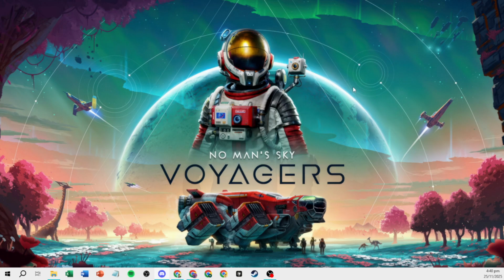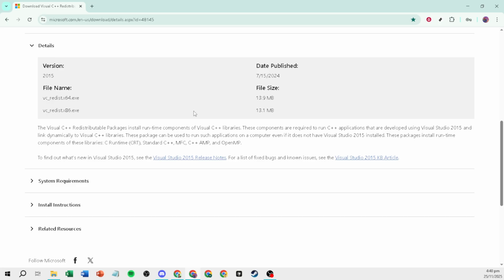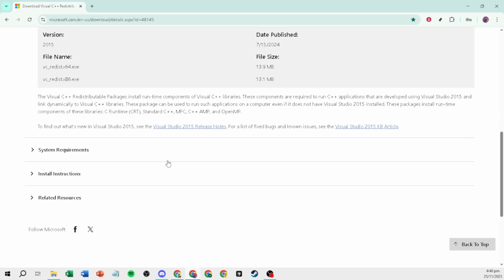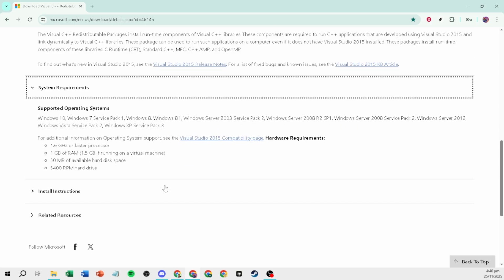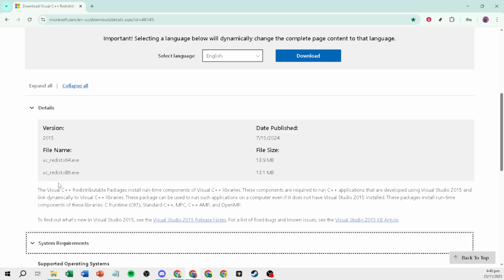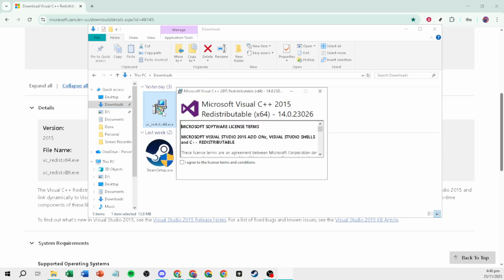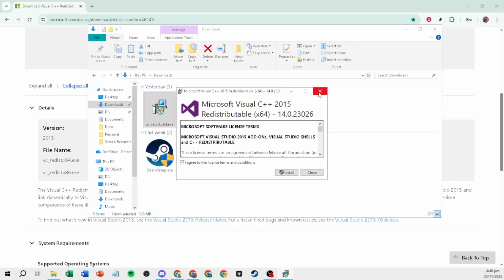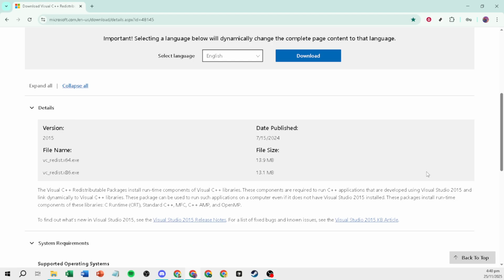How To Fix Api-Ms-Win-Crt-Runtime-L1-1-0.Dll Missing Error [2026 Guide]